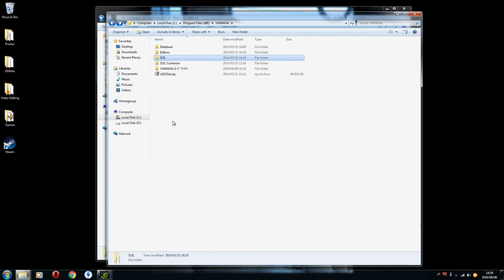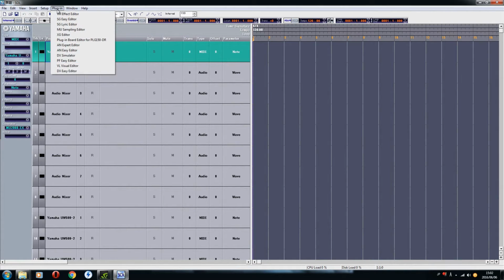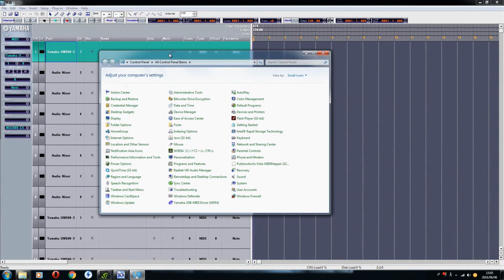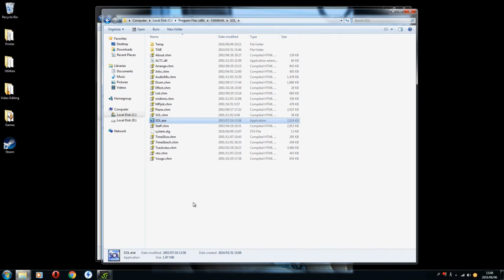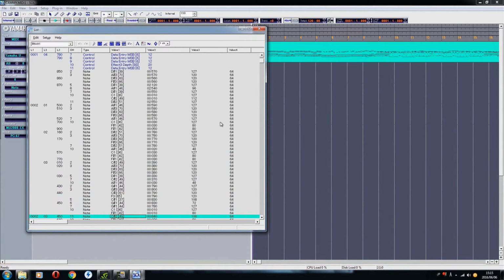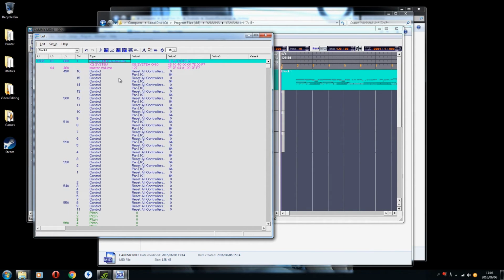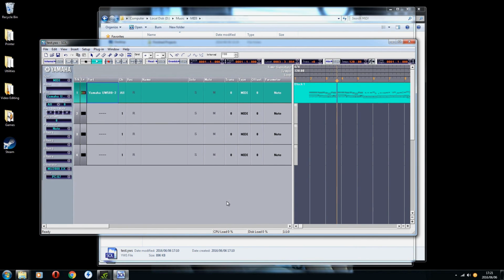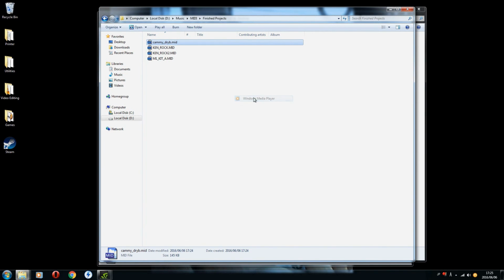Yamaha MU2000 + PLG Basics Part 2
And here's part 2.  Annoyingly it seems Shadowplay is a bit laggy, so the audio is a bit out of sync, but it should still be easy enough to follow.  Also at one point the mic went a bit scratchy, so apologies in advance.